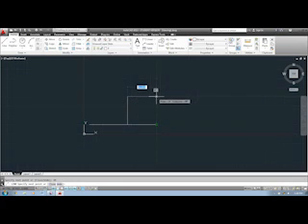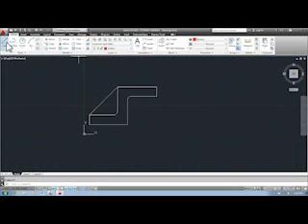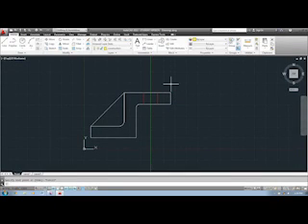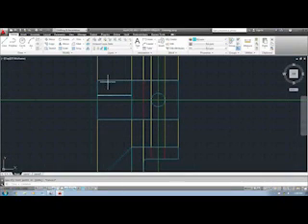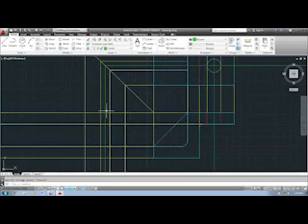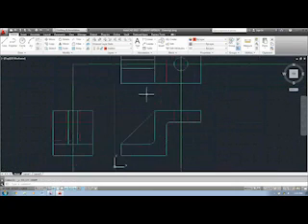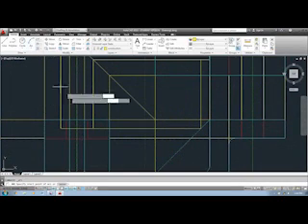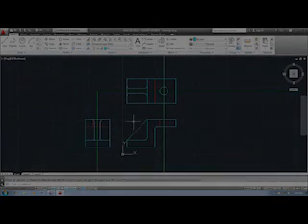Drawing multiviews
This video is a quick walk-through on making a multi-view drawing with AutoCAD